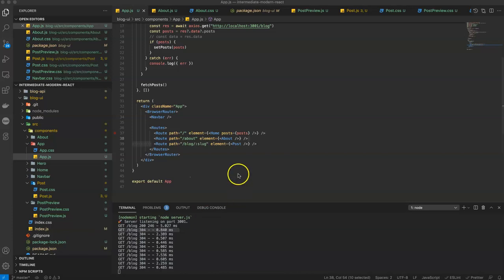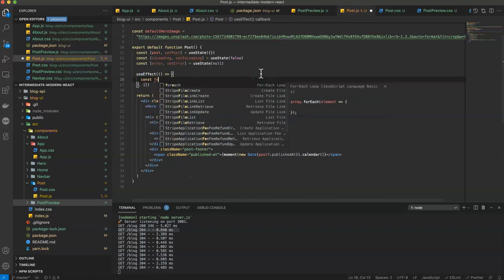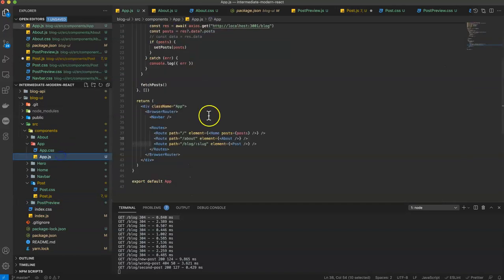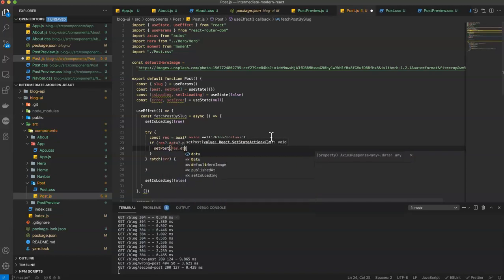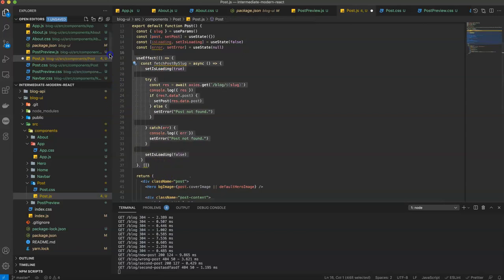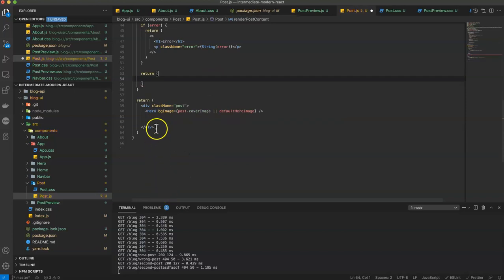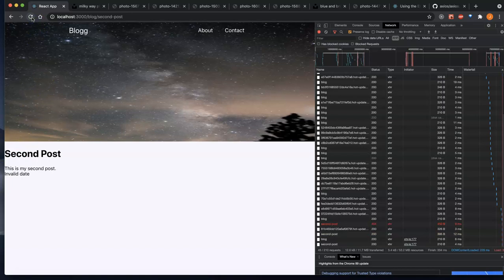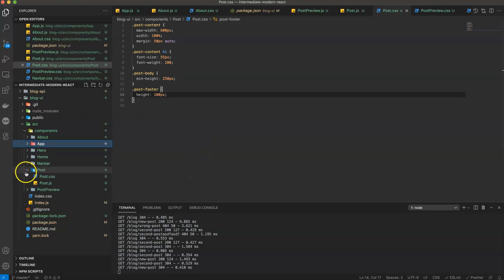Intermediate Modern React Part 14 - Fetch Posts By Slug